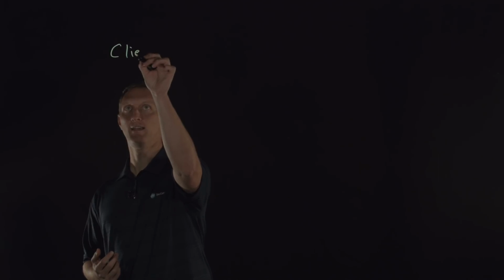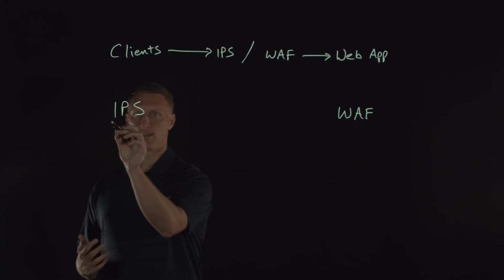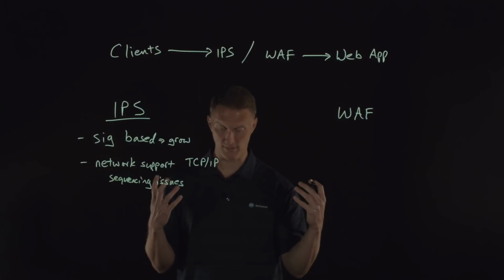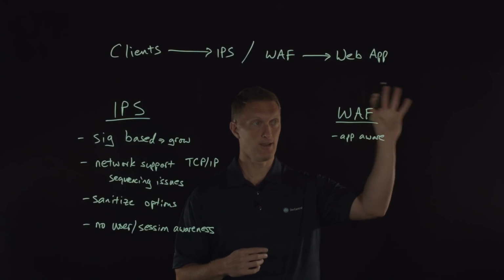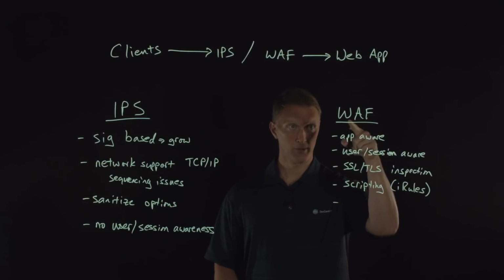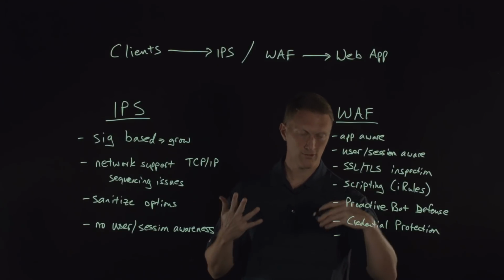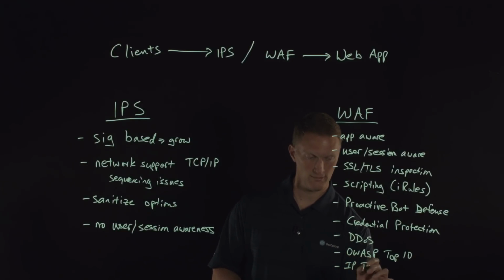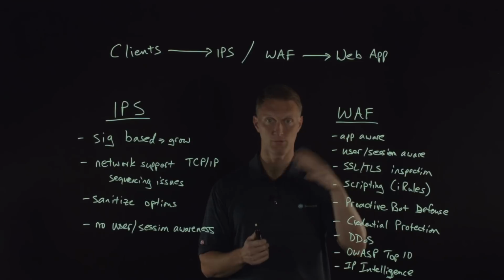IPS vs WAF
In this video, John Wagon discusses the key differences between Intrusion Prevention Systems (IPS) and Web Application Firewalls (WAF). He explains the functions and purposes of each security technology, highlighting their roles in protecting networks and applications. Viewers will gain insights into how IPS and WAF complement each other in cybersecurity strategies.